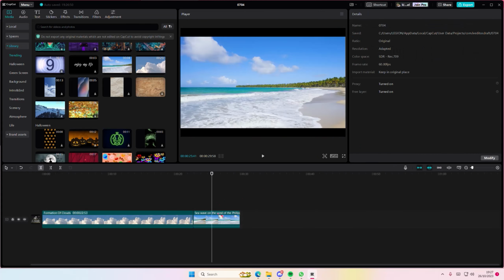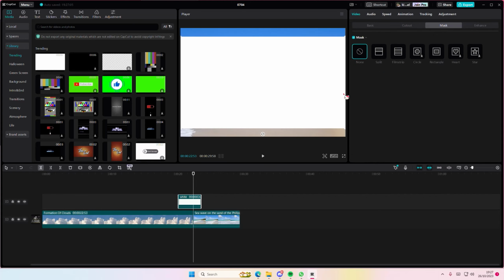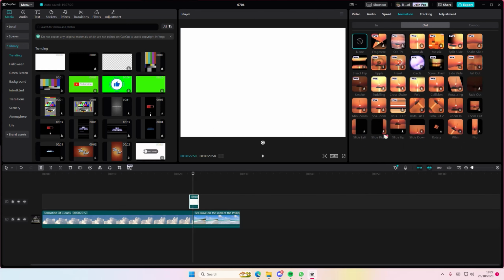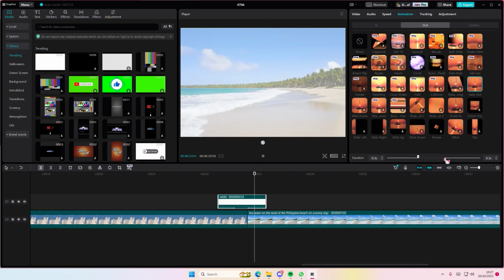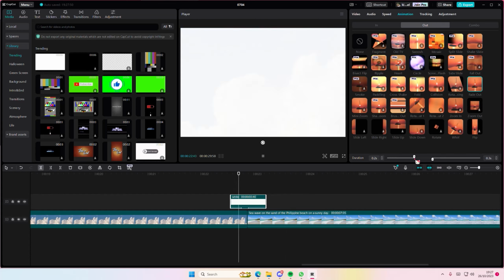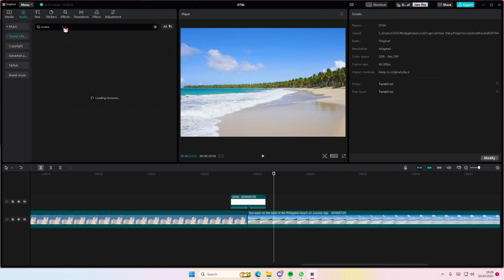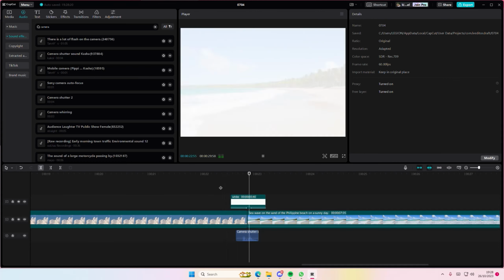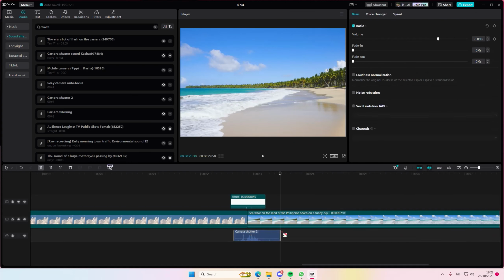~ Transform Your Videos with This Simple Camera Transition Hack on CapCut PC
Transform your videos from ordinary to extraordinary with this easy camera transition hack on CapCut PC! Are you tired of your video edits lacking that professional touch? Do you want to captivate your audience with seamless transitions that keep them hooked from start to finish? Look no further! In this tutorial, I'll walk you through a simple yet effective technique to elevate your video editing game using CapCut PC.

With CapCut PC's intuitive interface, creating stunning transitions is easier than ever. Whether you're a beginner or seasoned editor, you'll be amazed at the results you can achieve with just a few clicks. Say goodbye to dull transitions and hello to dynamic visual storytelling!

In this step-by-step guide, I'll demonstrate how to implement this camera transition hack effortlessly. You'll learn how to select the perfect footage, adjust settings for optimal results, and add the finishing touches to make your videos stand out from the crowd.

Not only will you enhance the overall quality of your videos, but you'll also save time in the editing process. With this technique, you can achieve professional-looking transitions in minutes, allowing you to focus on creating content that resonates with your audience.

So, what are you waiting for? Transform your videos today with this simple camera transition hack on CapCut PC. Watch as your edits become more polished, engaging, and share-worthy than ever before. Don't let mediocre transitions hold you back—unlock the potential of your videos with this game-changing technique!

Ready to take your video editing skills to the next level? Follow along with the tutorial and unleash your creativity with CapCut PC. Your audience will thank you for it!